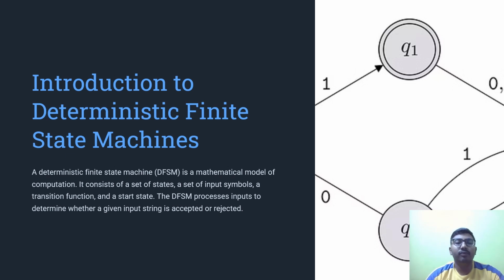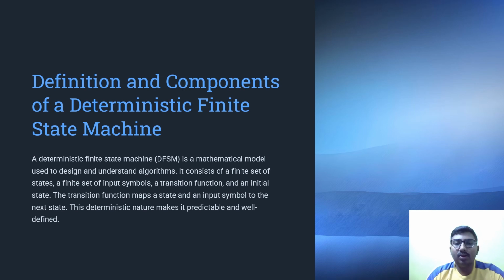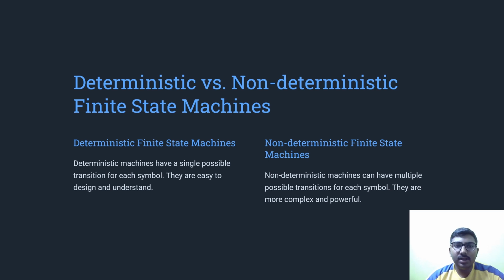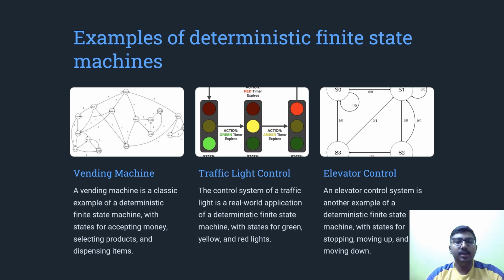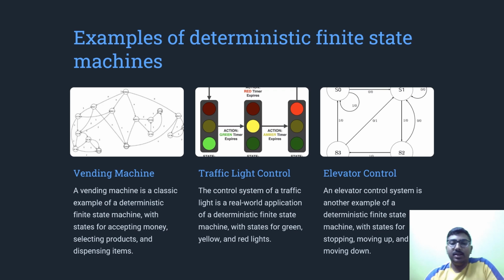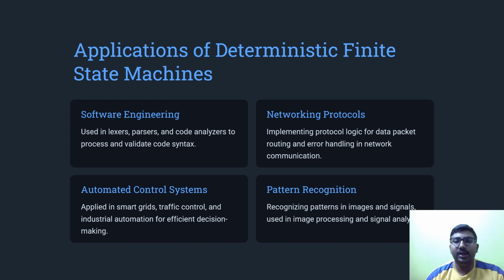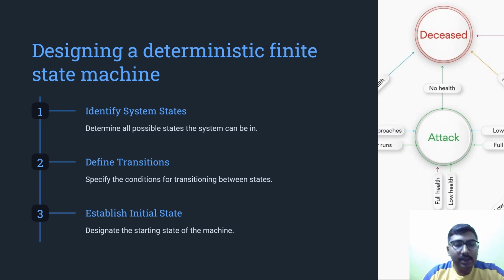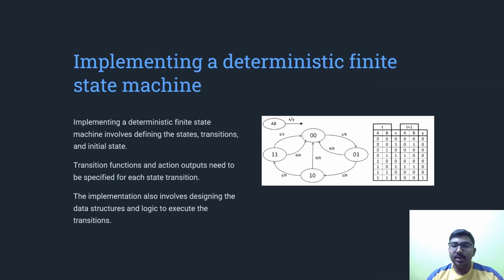Deterministic Finite State Machine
to understand dfsm and uses